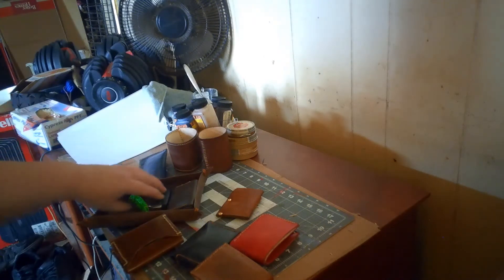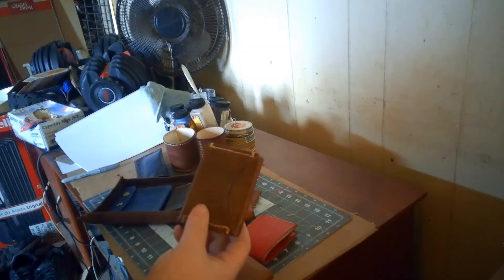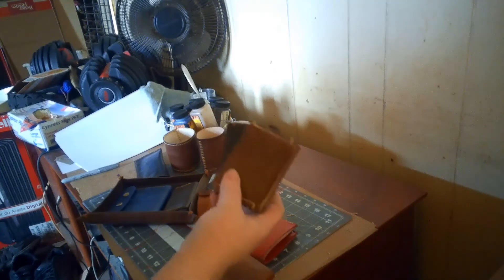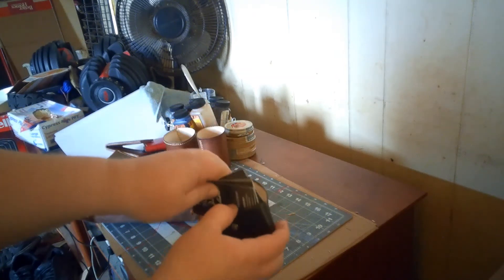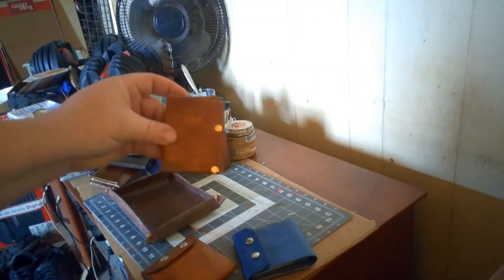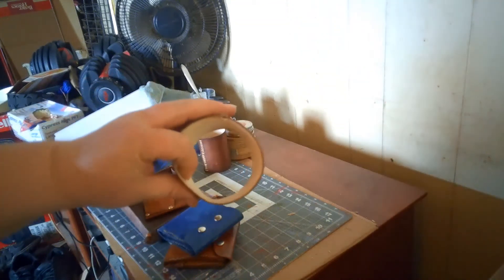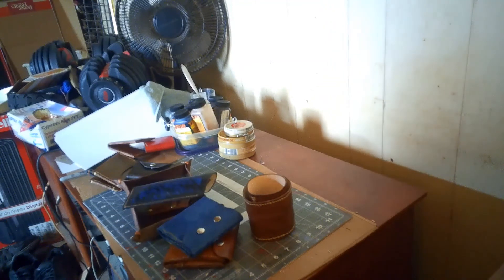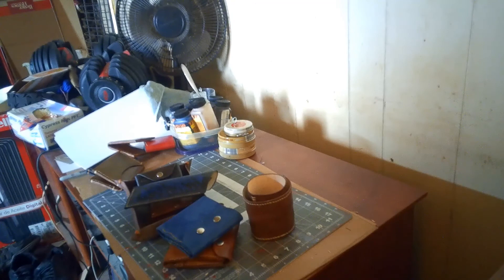My Leather Creations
All the leather projects I've made since getting into leather craft.

Yes they are for sale.  Will add the info in the discription soon.